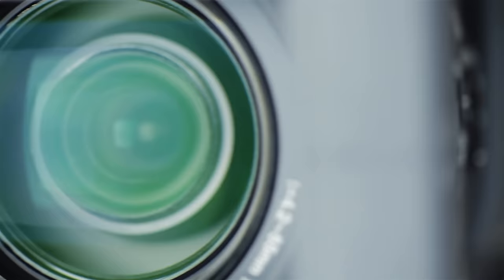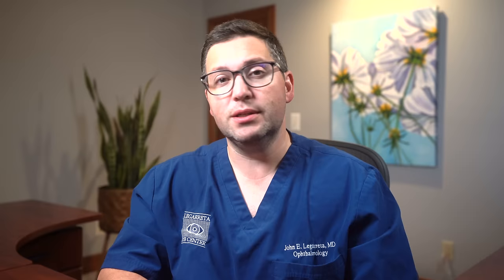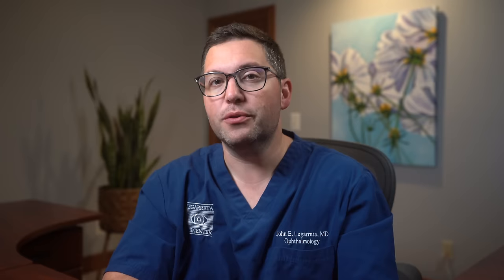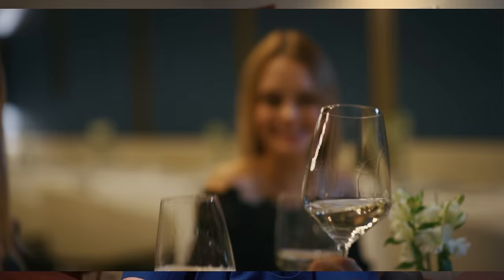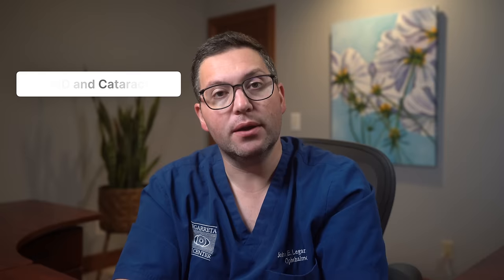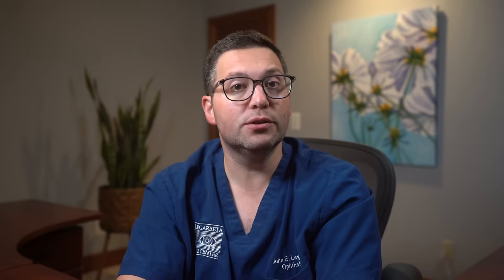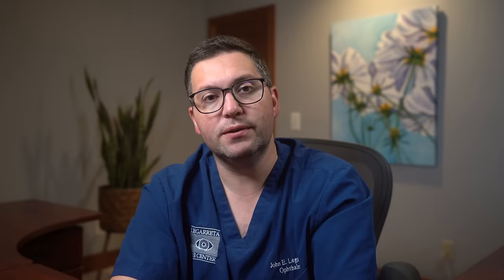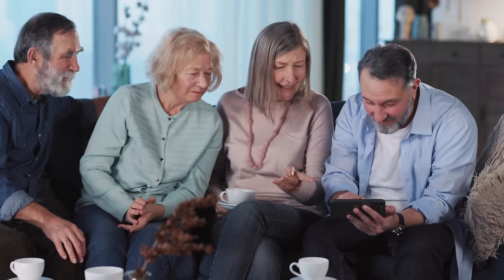7 Proven Strategies to Avoid Cataracts - Doctor's Guide with Dr. John Legarreta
In this video, we're going to talk about how to protect your eyes from cataracts. Cataracts are a common problem that can lead to blindness, so it's important to know how to prevent them.

Cataract surgery is a procedure where a surgeon breaks up and removes the cataract from the eye, replacing it with an artificial lens implant. Prior to undergoing this surgery, you'll need to visit your eye doctor multiple times for precise lens implant measurements. These visits are crucial to ensure the replacement lens fits perfectly, minimizing the chances of complications after the surgery.

Discussing expectations and lens options for cataract surgery are important steps. It's vital to consistently use prescribed eye drops and immediately inform your doctor or surgeon about any new eye irritations, redness, or vision deterioration. Additionally, we will discuss seven tips that help protect your eyes from cataracts, including the use of sunglasses, maintaining a healthy diet, staying physically active, and other beneficial practices. These seven key tips can significantly enhance the success of your cataract surgery and lower the risk of potential complications.

⌚️Timestamps:
0:00: Intro
0:27: What are Cataracts?
1:50  Tip #1
3:15: Tip #2
4:45: Tip #3
5:59: Tip #4
7:07: Tip #5
8:36: Tip #6
10:03: Tip #7
10:50: Why Prevent Cataract Surgery?
12:07: Conclusion

The author of this video does not pro­vide any med­ical advice on this site or in this video. Noth­ing con­tained in this video, on this site or in it’s description is intended to estab­lish a physician-patient rela­tion­ship. Also, noth­ing con­tained in this video, on this site or in it’s description is intended to replace the ser­vices of a trained physi­cian or health care pro­fes­sional, or oth­er­wise to be a sub­sti­tute for pro­fes­sional med­ical advice, diag­no­sis, or treatment of any medical condition. You should seek out a licensed physi­cian or appropriately-credentialed health care worker in your com­mu­nity where you reside to address all mat­ters relat­ing to your health.